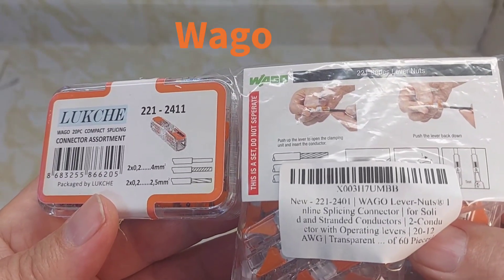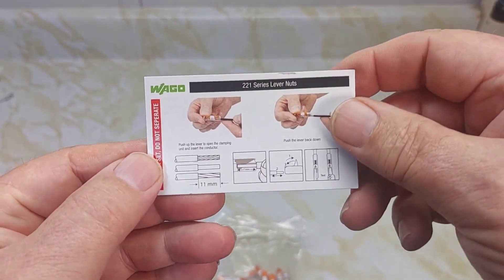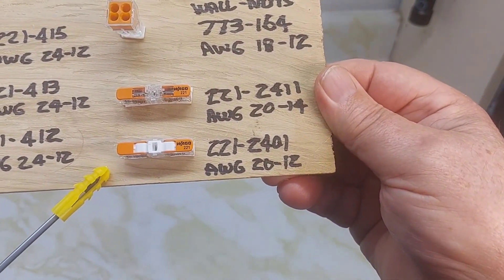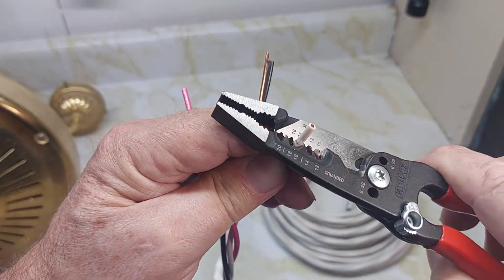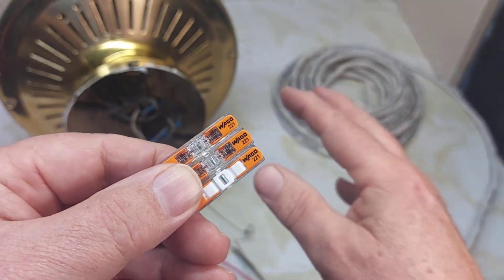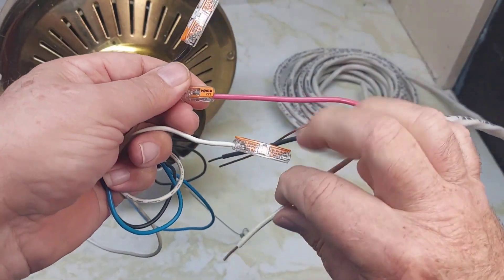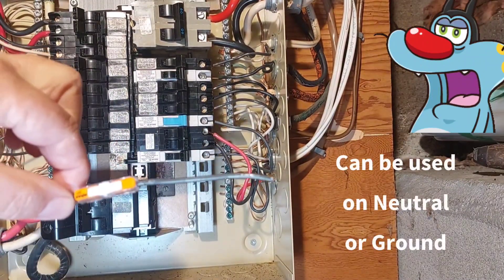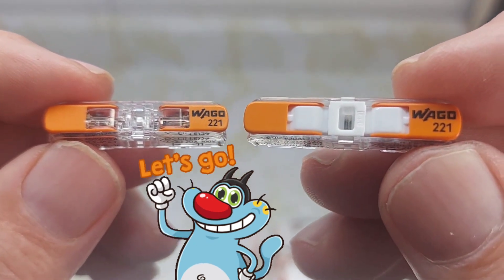Wago Connectors New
Wago Connector 221-2401 AWG 20 - 12
Wago Connector 221-2411 AWG 20 - 14
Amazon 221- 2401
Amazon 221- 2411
Lever nut Connectors from Wago